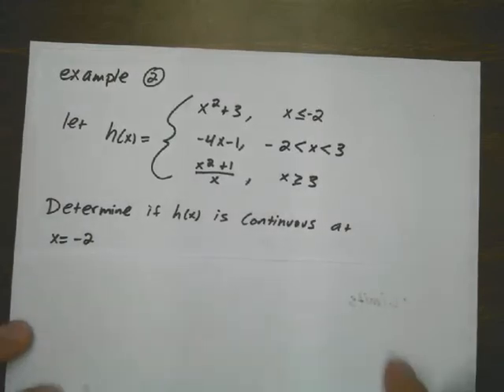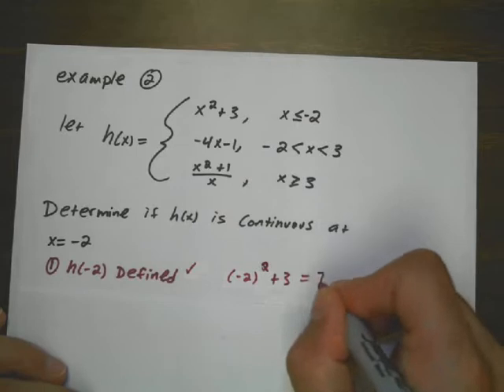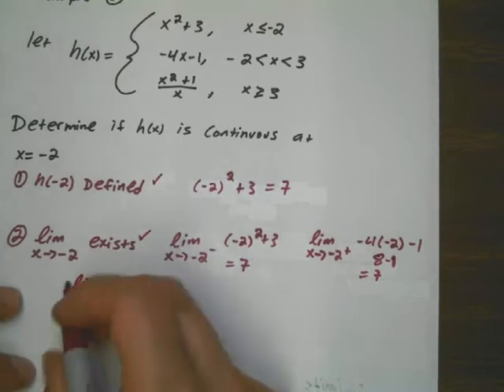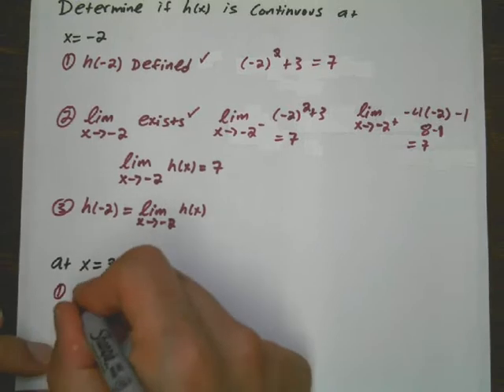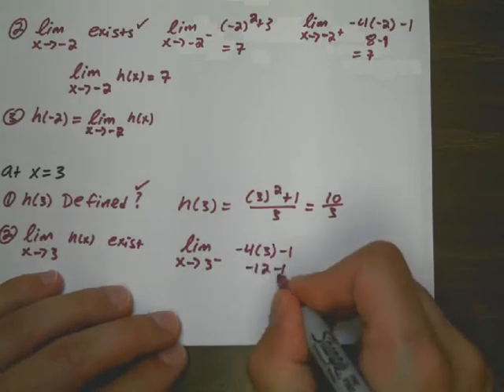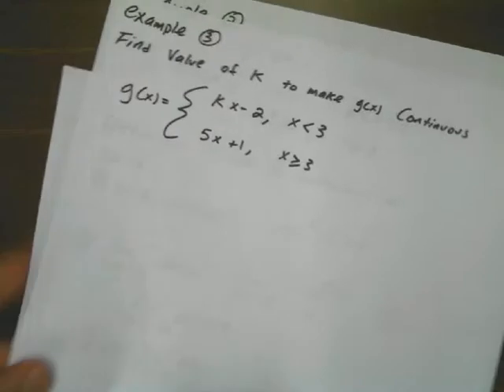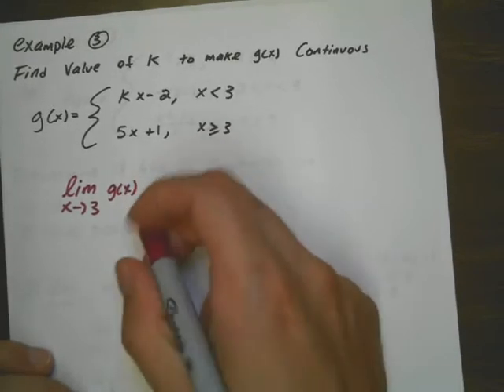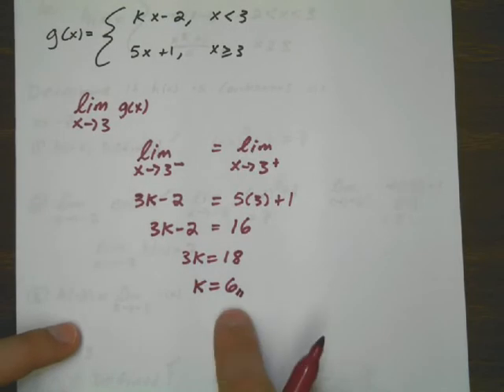Section 1.4 Continuity part 2